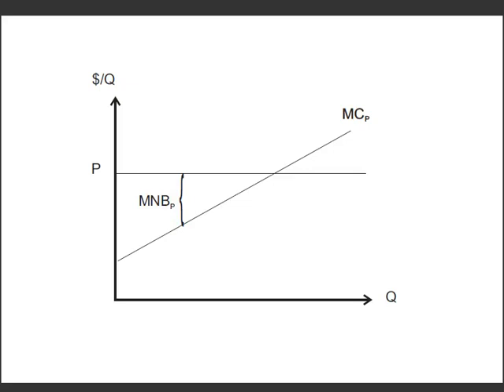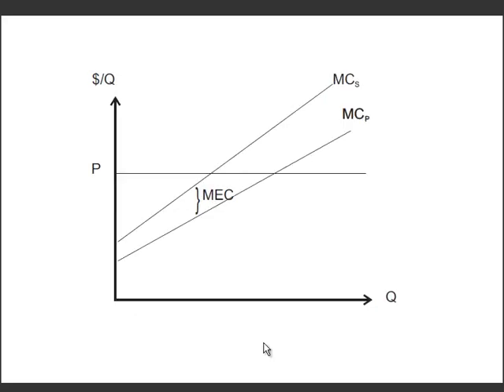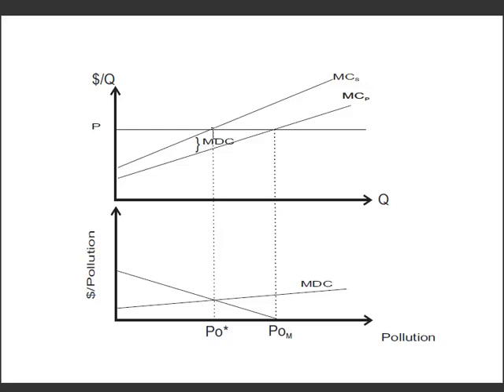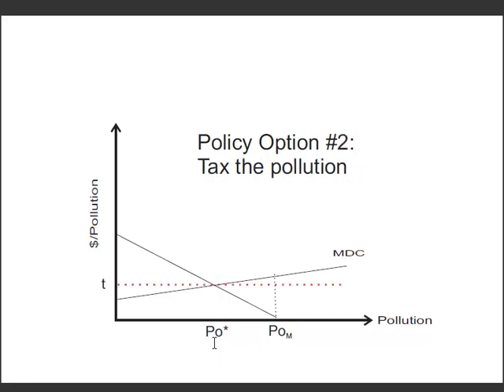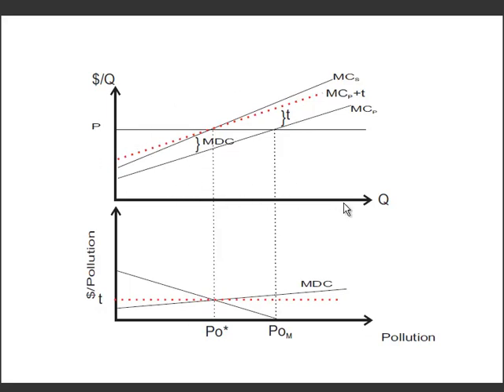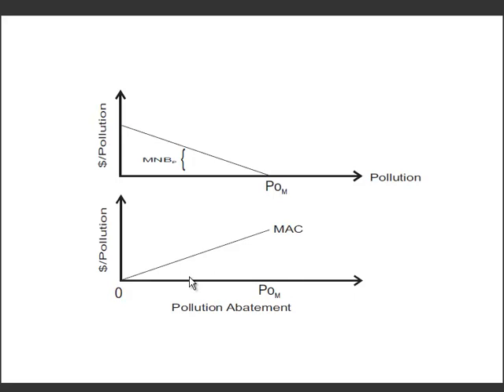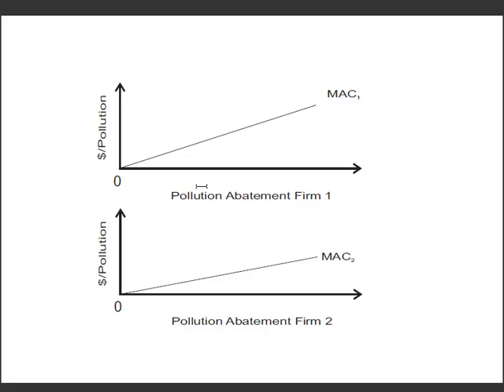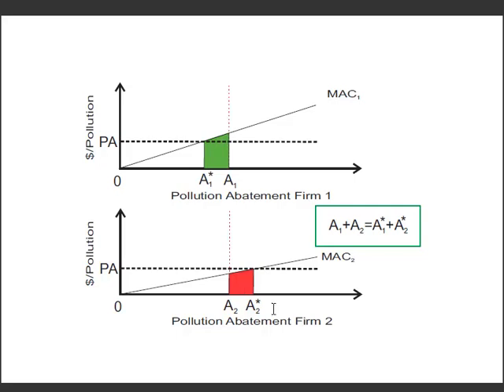AGEC 350 Pollution Policies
Basic theory behind the pollution policies analysis in Chapter 15 of Tietenberg and Lewis